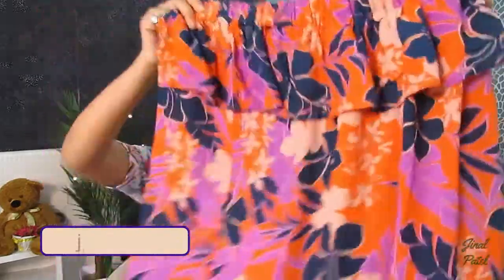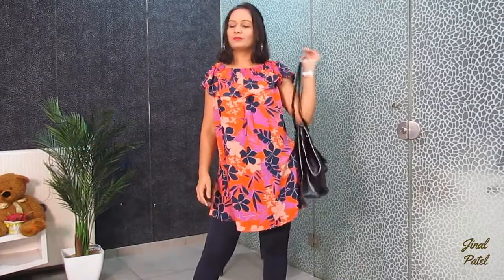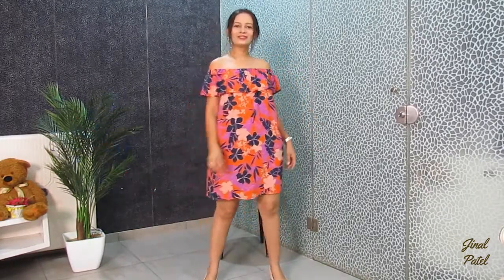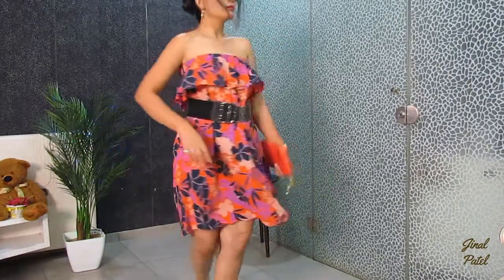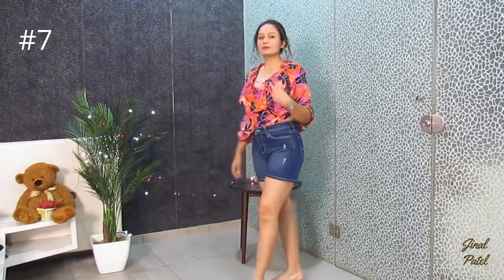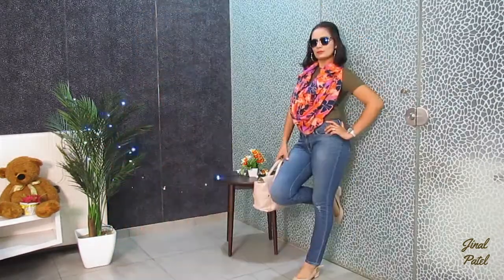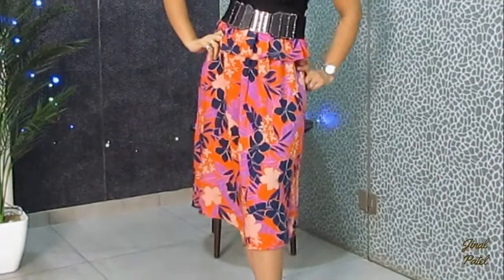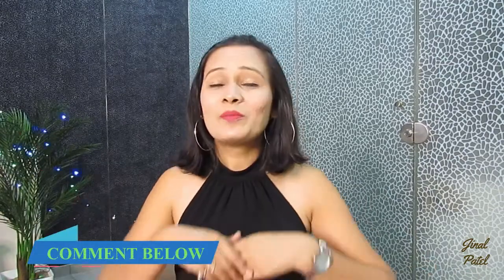10 Different Ways to Wear OFF SHOULDER Top / BARDOT TOP / Jinal Patel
Hiiiii Jinalians.
Here I will be showing you to wear Bardot top in 10 amazing different ways...And with these tips and tricks you can get beautiful and classy different looks using one top only..Hope you would like it ..if so then don't forget comment me in my comment section given below..I love to read your lovely comments guys..Show some love..

You can become more familiar to me following here..

Be Fashionable
Be Classy
Be Beautiful

Love,
Jinal.